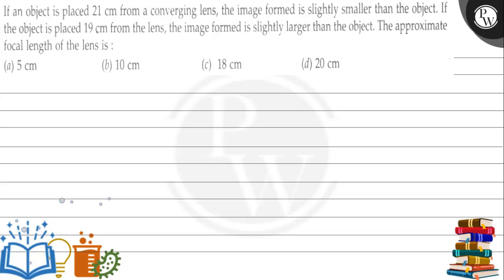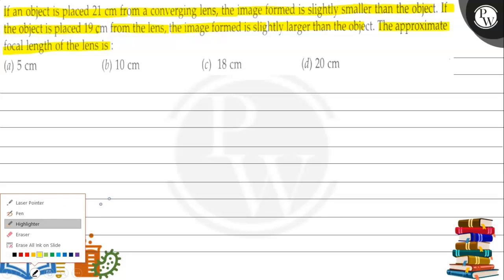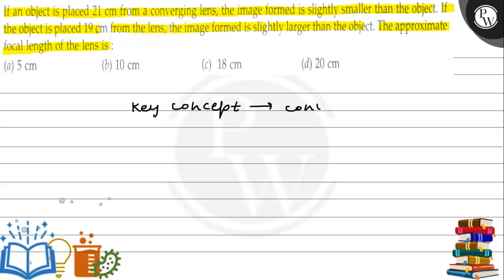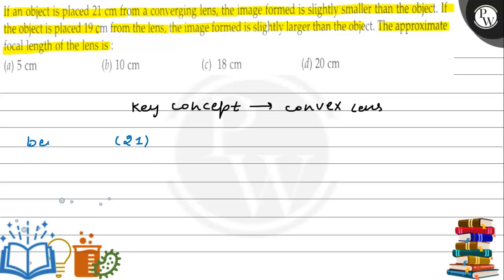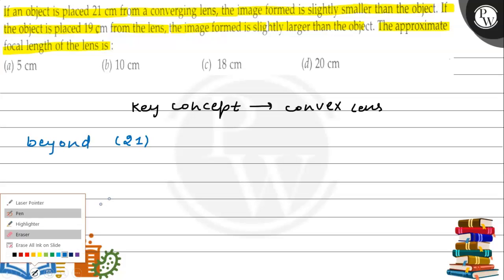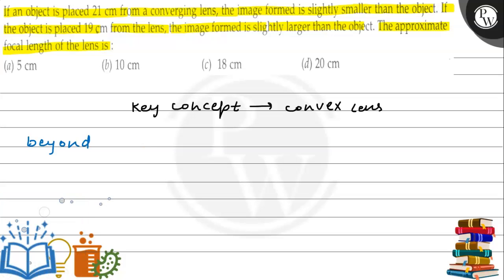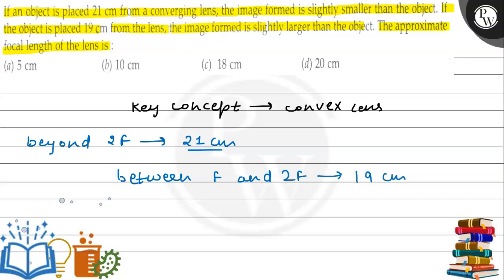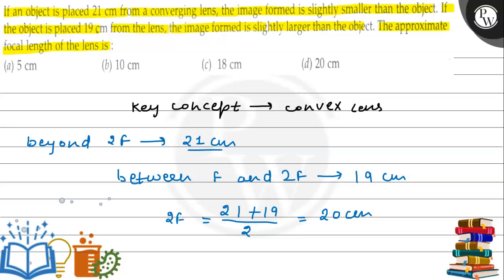If an object is placed 21 cm from a converging lens, the image formed is slightly smaller than t...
If an object is placed 21  cm from a converging lens, the image formed is slightly smaller than the object. If the object is placed 19  cm from the lens, the image formed is slightly larger than the object. The approximate focal length of the lens is :